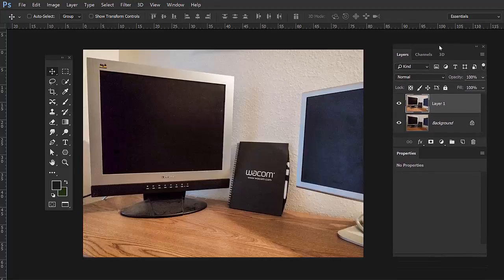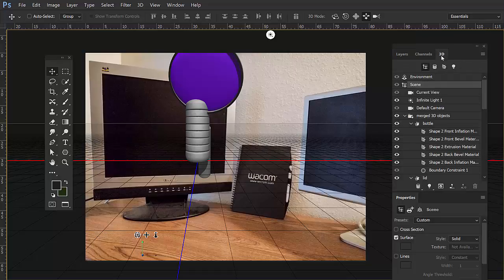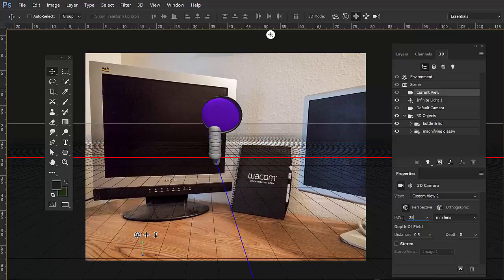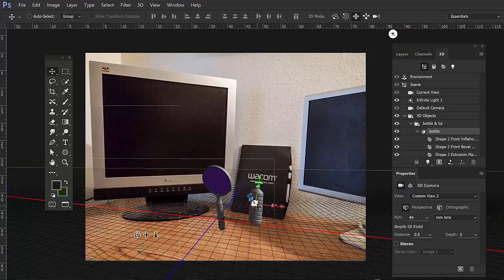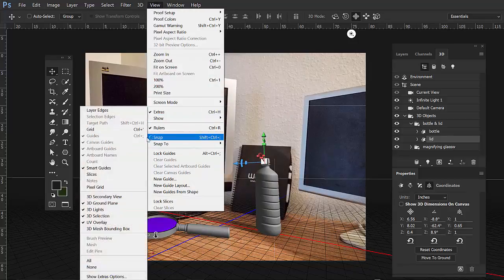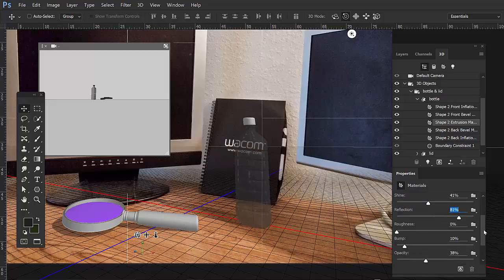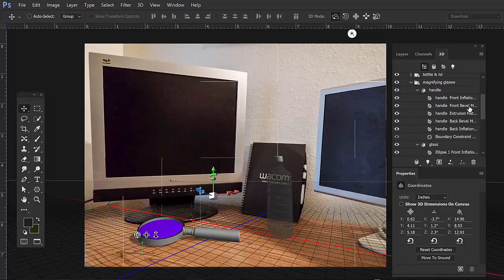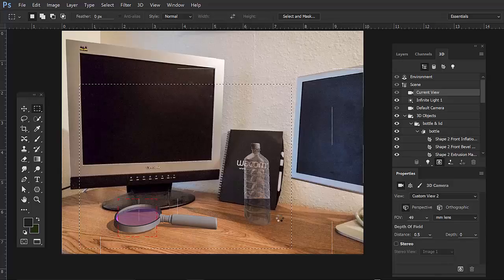Pulling it all together